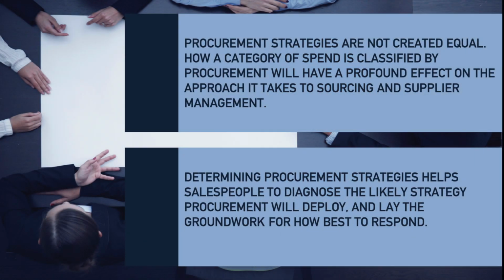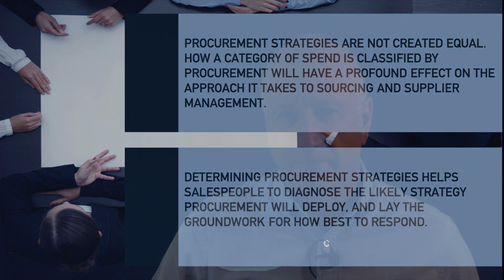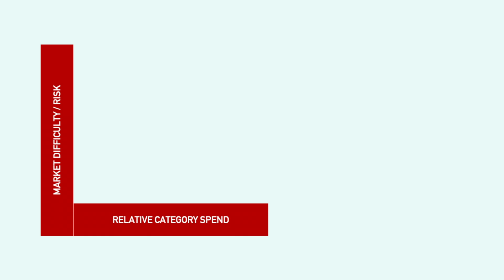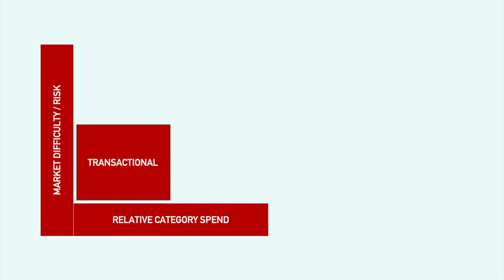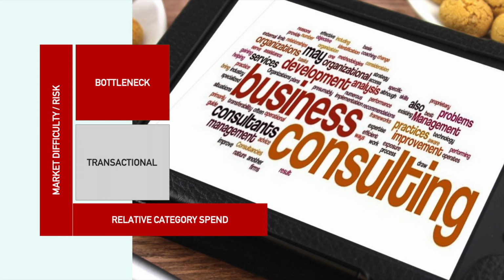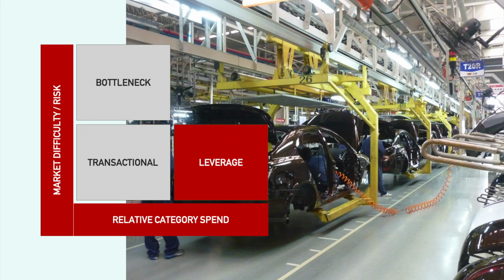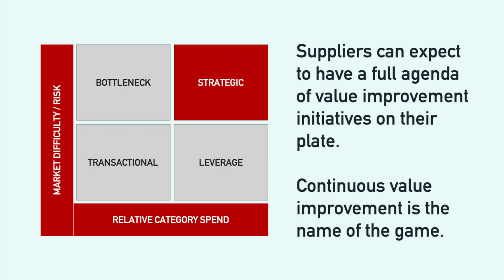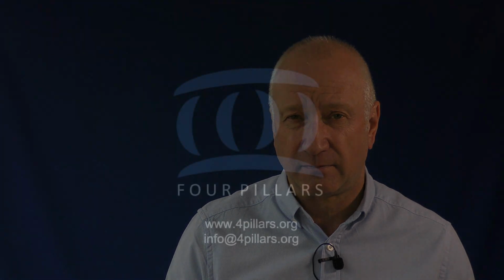Portfolio Analysis - The Procurement Strategy Method (The Selling to Procurement Series)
There is a myth around the sales profession that Procurement has a single method of operating; namely consolidate volumes or spend, offer a package of business up to competing suppliers, negotiate, and then agree a contract with the lowest cost bidder.

It’s a convenient caricature in that it is undemanding for the average salesperson.  The process is understood to be out of the seller’s control and, unless the supplier has the best price, it is unlikely to win against hungrier competitors.

However, this perception is misplaced, and it will be the curious and proactive salesperson who will gain the forensic insight into the range of sourcing strategies procurement employs, and who will then develop the necessary appropriate sales responses that more accurately reflect the customer’s interests and expectations.

The fact of the matter is that procurement strategies are not created equal. How a category of spend is classified by procurement will have a profound effect on the approach it takes to how it sources, and how it manages relationships with suppliers.

In this video, David Atkinson explains the 'Portfolio Analysis' matrix, especially for those in the Sales profession.

This video is part of 'The Selling to Procurement Series'.